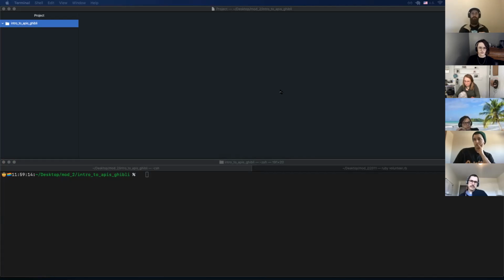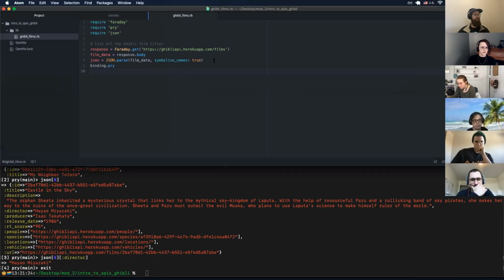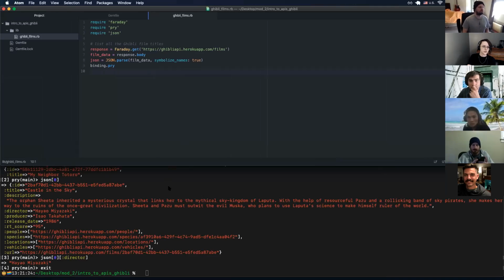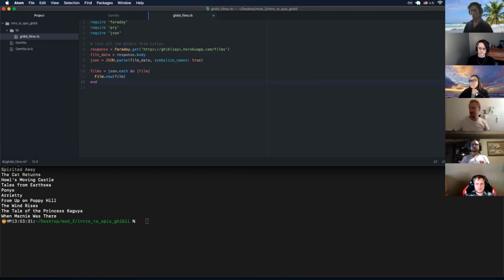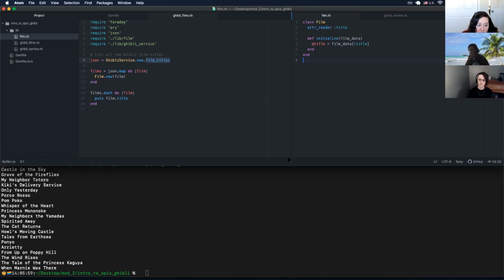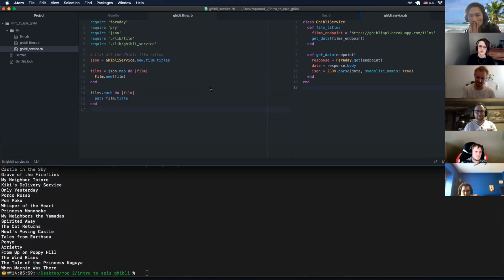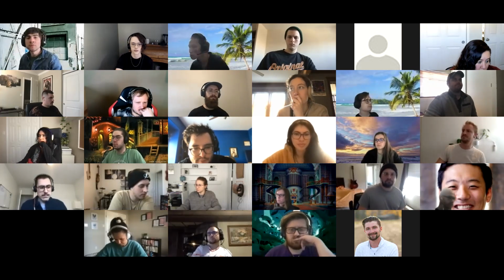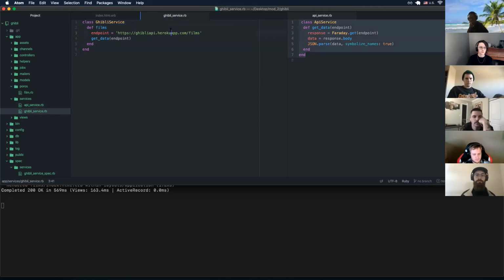Intro to APIs II